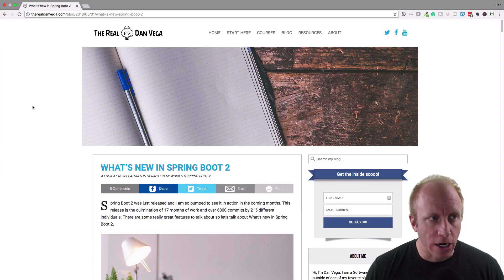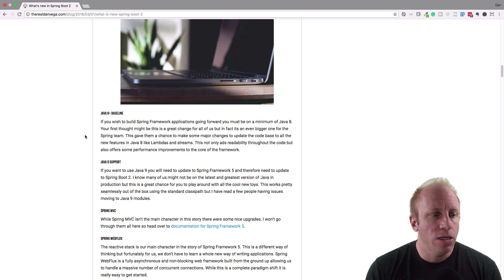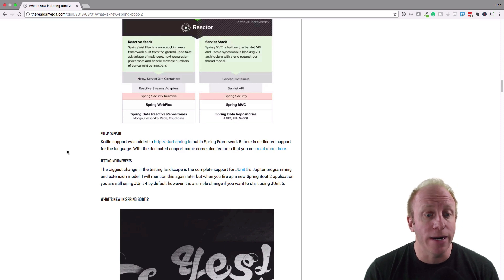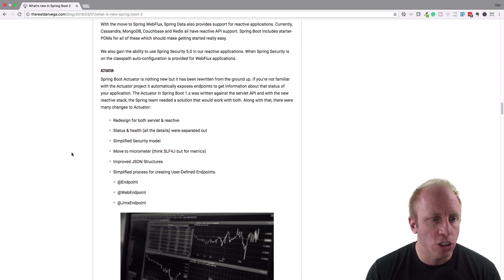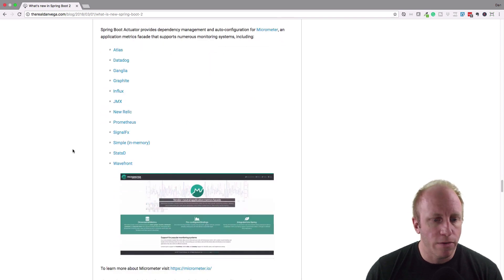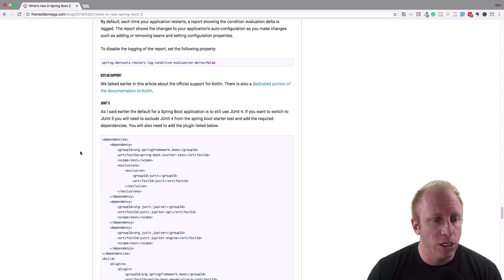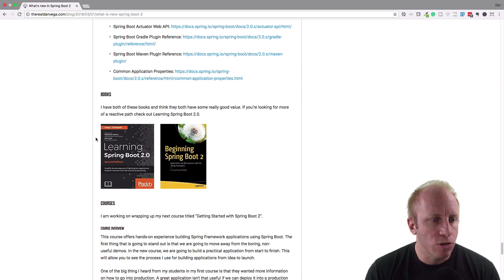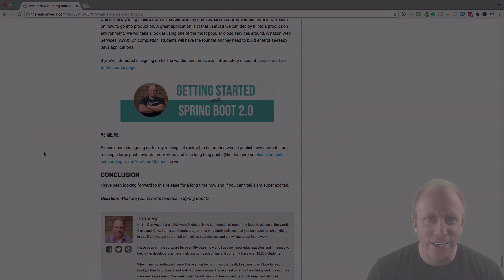What's new in Spring Boot 2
Spring Boot 2 was just released and I am so pumped to see it in action in the coming months. This release is the culmination of 17 months of work and over 6800 commits by 215 different individuals. There are some really great features to talk about so let’s talk about What’s new in Spring Boot 2.

Some of the new features that we discuss in this video are:
    - Spring Framework 5
    - Java 8+ Baseline
    - Spring WebFlux
    - Third-party library upgrades
    - Spring Boot Actuator
    - Reactive Spring Data & Spring Security
    - Gradle Plugin
    - Simplified Security Model
    - HTTP/2 Support
    - Relaxed binding in Configuration Properties
    - Metrics
    - Quartz Scheduler
    - Kotlin Support
    - JUnit 5
    - Spring Boot 2 Migration Guide

Dan Vega